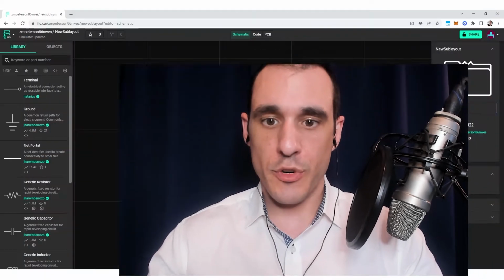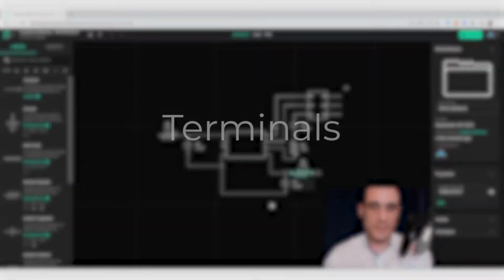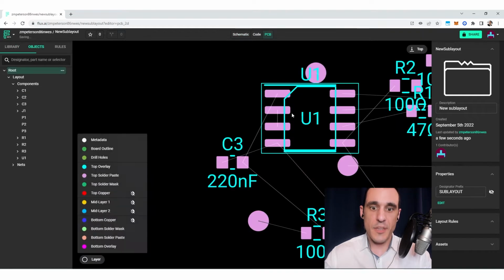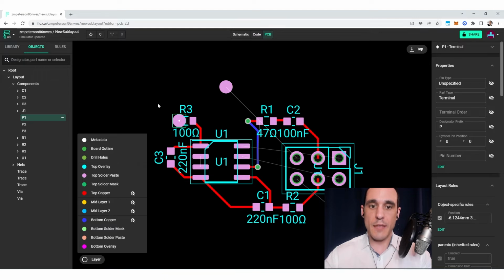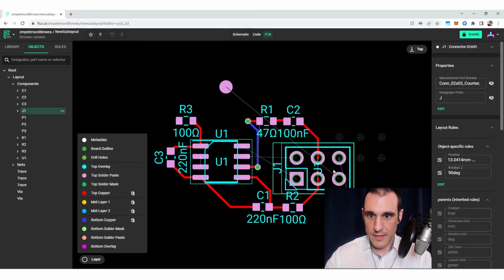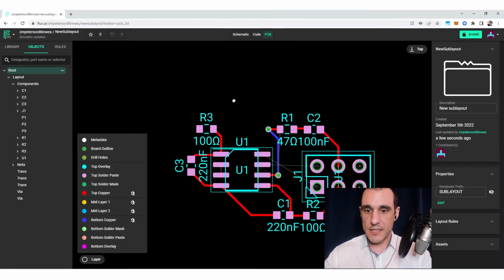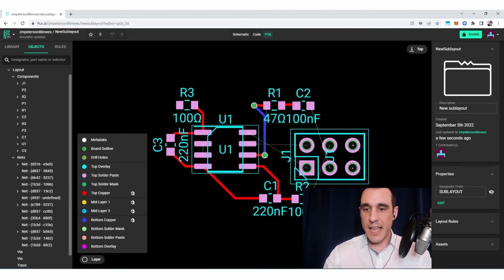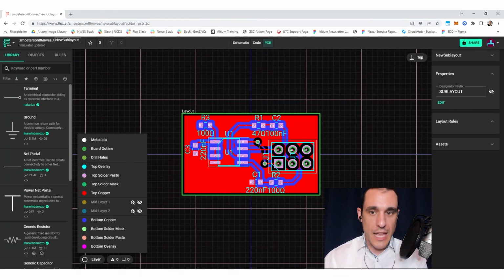How to Create a PCB Sublayout in Flux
Sublayouts are one of the things that make Flux unique. In the PCB editor, you can use a PCB layout in a new project, just like you would use a regular part. Watch this video to see how to create sublayouts in a PCB project in Flux.

0:00 - Intro
0:30 - How to Create Sublayouts
1:50 - Terminals
6:25 - Final Review
7:18 - Publishing to the Library
8:17 - Outro